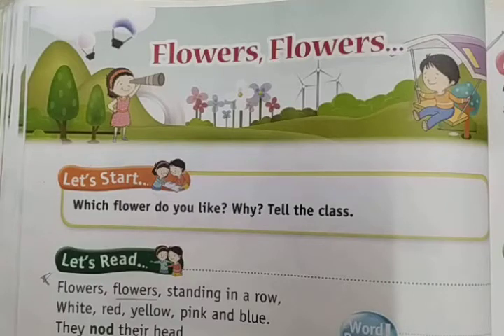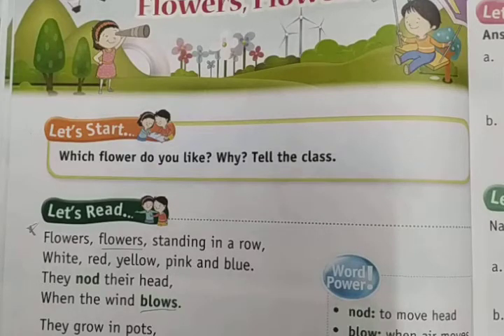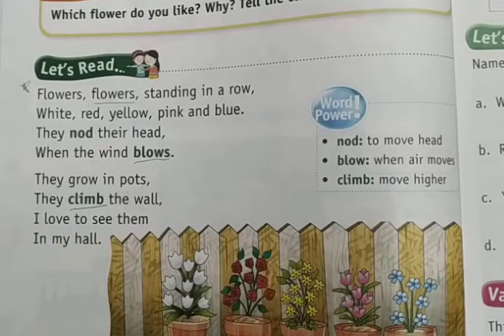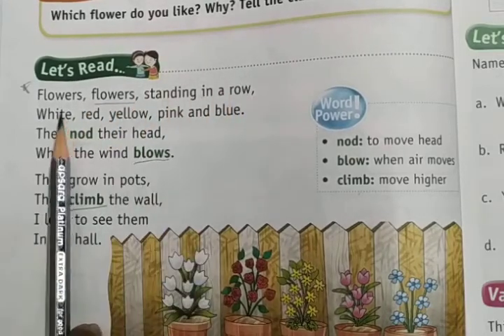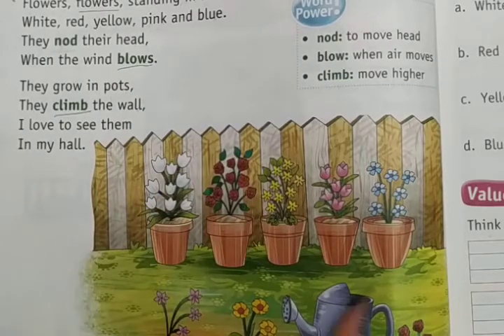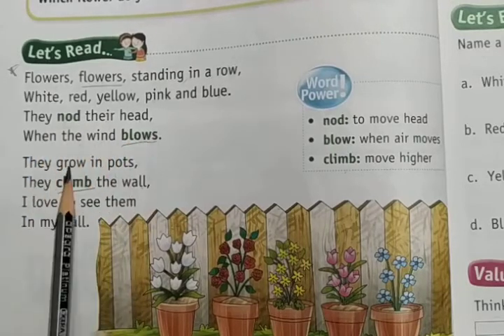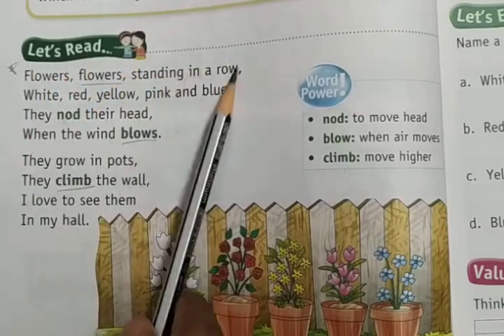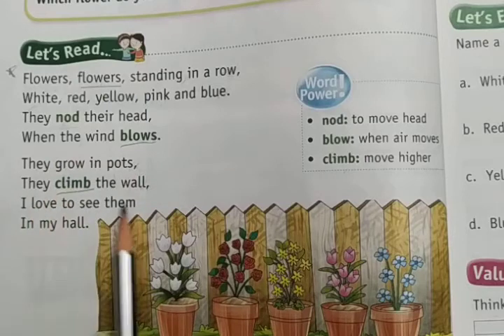JSVP - GRADE 1: ENGLISH POEM "FLOWERS FLOWERS"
MEANINGS :
nod : to move head
blow : when moves
climb : move higher